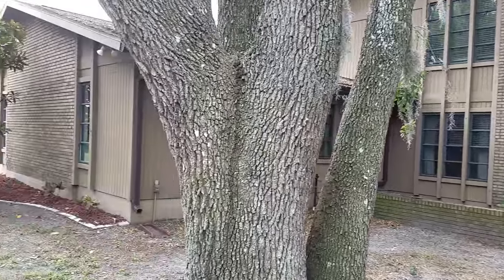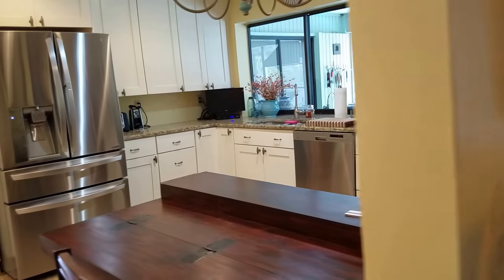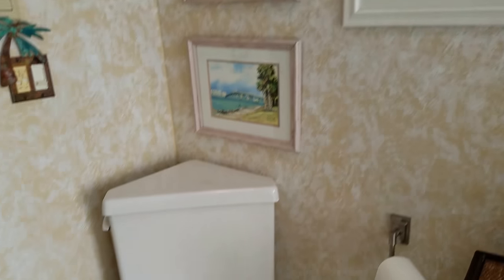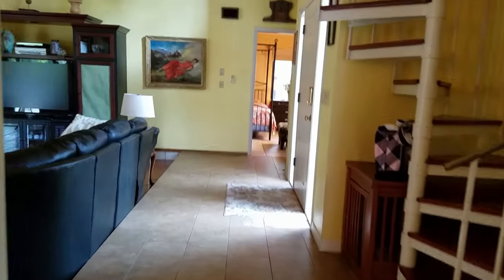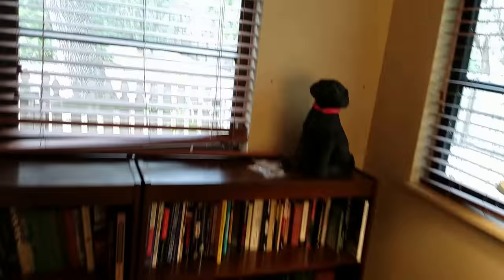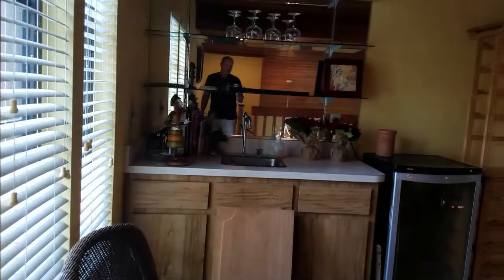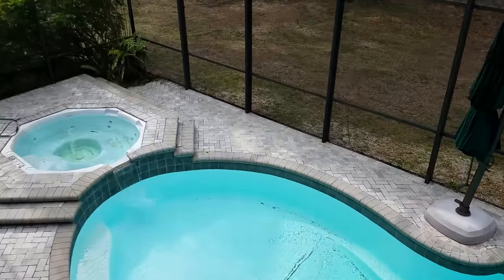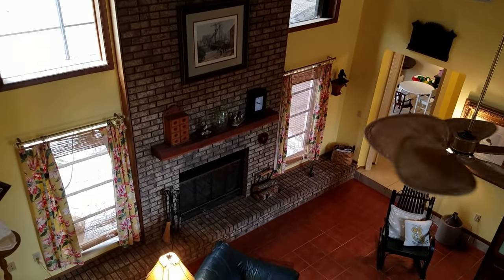7928 OAK GROVE CIR, SARASOTA $395K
OAK GROVE PARK SUB List Price: $395,000
Total Acreage: One + to Two Acres Pets: Yes
Minimum Lease Period: No Minimum Max Times per Yr:
Garage: Yes  Attch: Yes  Spcs: 2 Carport: No Spcs:
Garage/Parking Feat:
New Construction: No Proj Comp Date:
SqFt Total:

Rarely available private retreat on over an acre in Oak Groves off Tuttle road. This two-story home features 4 bedrooms and 2.5 baths, a screened-in heated pool and spa, outdoor kitchen, split floor plan, and more! When you pull in, you'll notice tons of space in the front yard and a long driveway under a canopy of beautiful, ancient oak trees. Walk in the door and you are greeted into the living room with ample light, a brick floor-to-ceiling fireplace, and a wood tongue and groove ceiling. The updated kitchen has granite counter tops and stainless steel appliances including a four door refrigerator. Three bedrooms and two baths are downstairs surrounding the living spaces in a split floor plan. Upstairs there is a bonus loft, bedroom and half bath. In the back is a huge screened enclosure with a gorgeous pool and spa, outdoor kitchen with built in grill, and plenty of space for entertaining while you look out back at more towering Florida oak trees. Come see this great opportunity before it's gone. Right around the corner from University Parkway and all of its shopping and entertainment options.
listed by KELLER WILLIAMS RLTY MANATEE